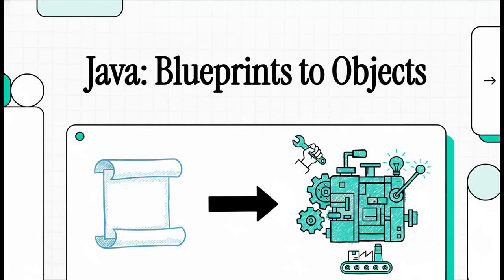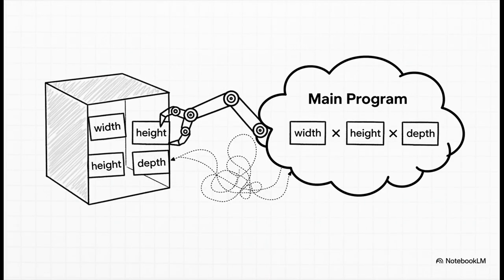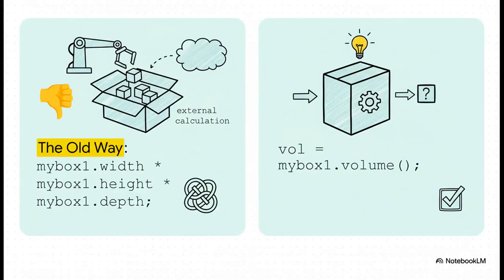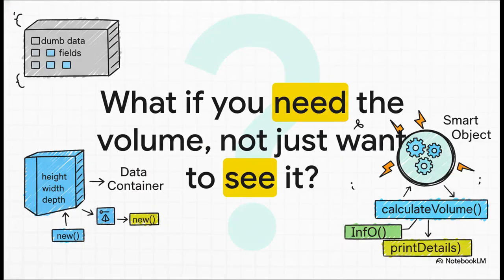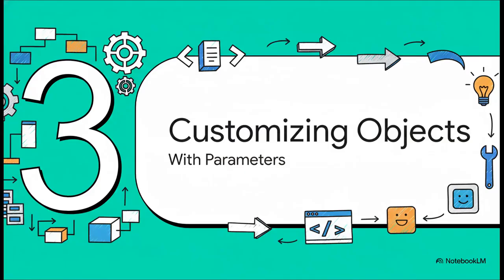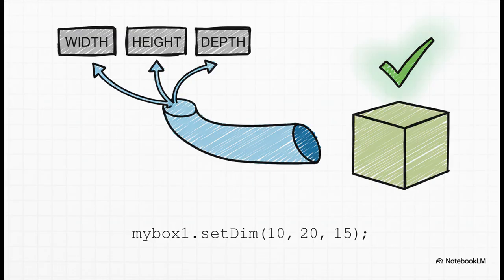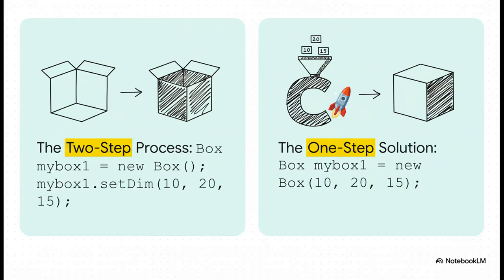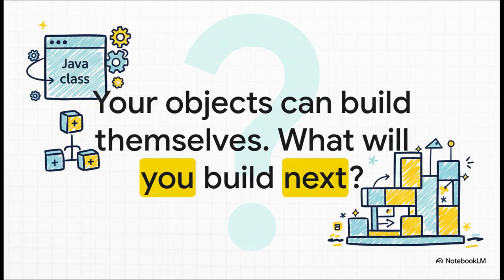Methods vs Constructors in Java